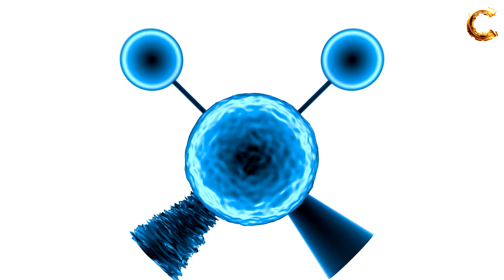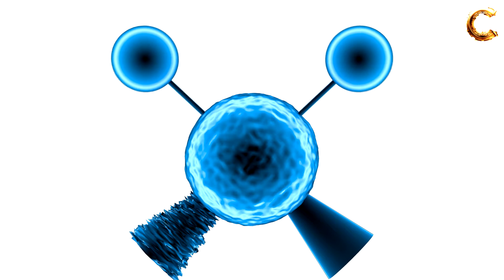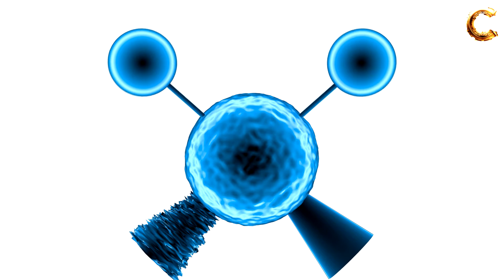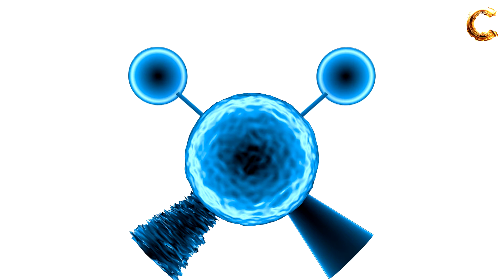Wagging Vibration in Infrared Spectroscopy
Animation of wagging vibration in infrared (IR) spectroscopy